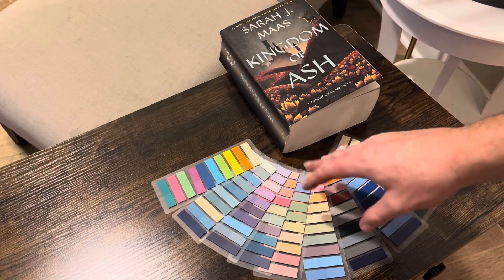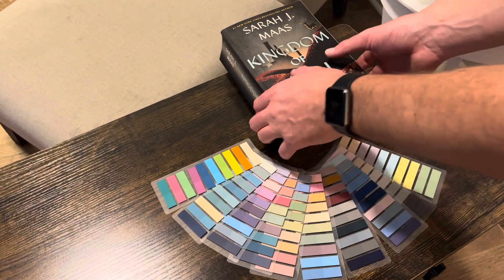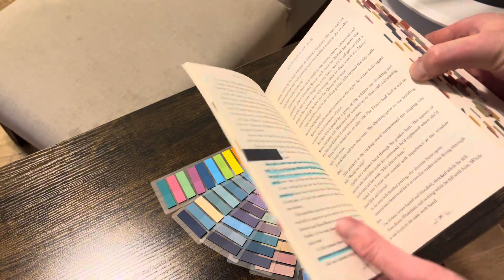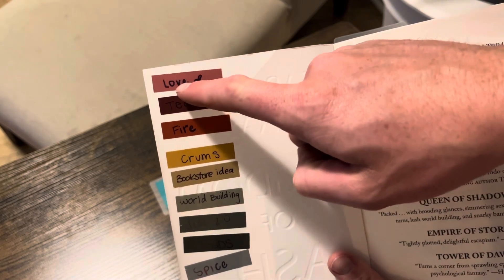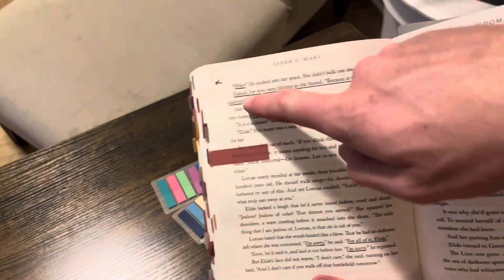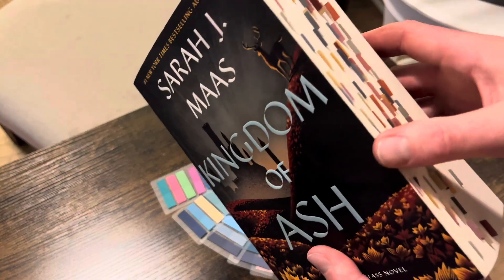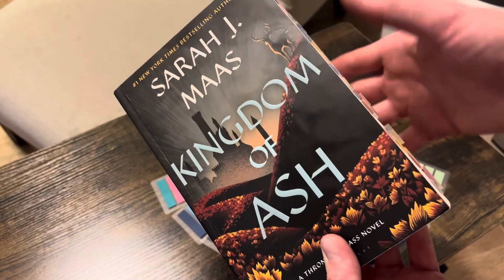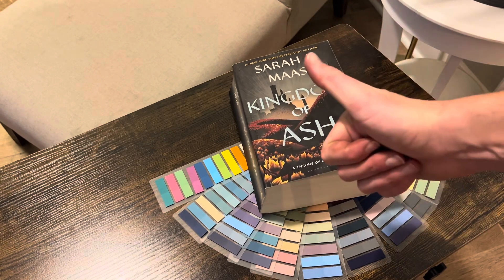Effortless Annotations: ELII 3600pcs Books Tabs Review! 📚📌 | Page Markers for Annotating Precision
Enhance your reading and studying experience with ELII 3600pcs Books Tabs! 📚📌 In this detailed review, we explore the convenience and precision of these page markers, designed for effortless annotations and organization within your books.

🌈 Immerse yourself in the vibrant array of colors provided by the 3600 pieces in this set. We discuss how the variety allows for easy categorization and differentiation, making it simple to locate important sections or notes in your books.

📖 Explore the practicality of these book tabs, perfect for annotating textbooks, novels, planners, and more. We delve into the adhesive strength, ensuring these markers stay securely in place without damaging your pages.

🖊️ Unbox the versatility of ELII Books Tabs for various annotation purposes. Whether highlighting key information, marking specific chapters, or creating a personalized color-coded system, these page markers adapt to your study and reading habits.

🛒 Ready to elevate your annotation game? Find the ELII 3600pcs Books Tabs on Amazon and add a splash of color and organization to your reading materials.

Navigate your books with precision and style using ELII 3600pcs Books Tabs—where every tab is a step towards organized and colorful annotations! 📚✨